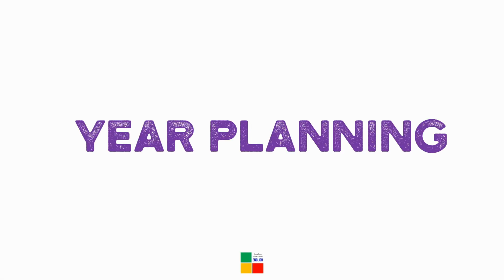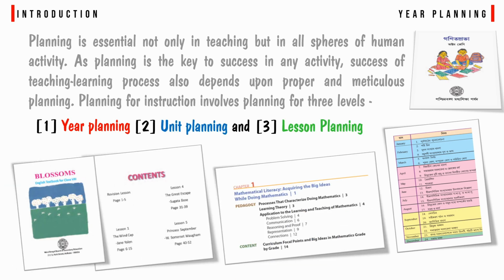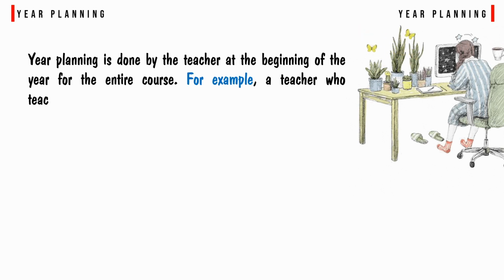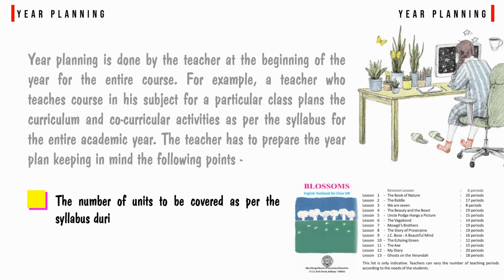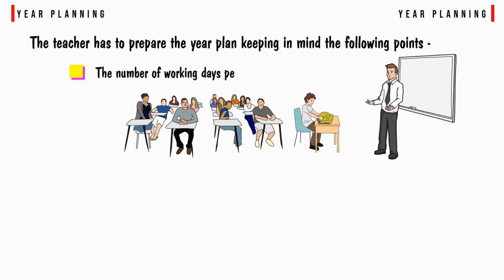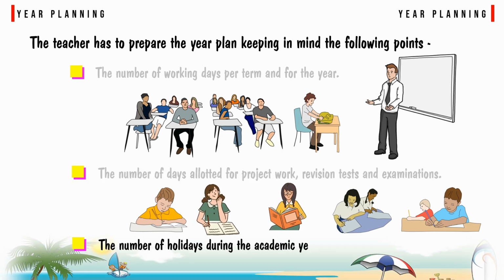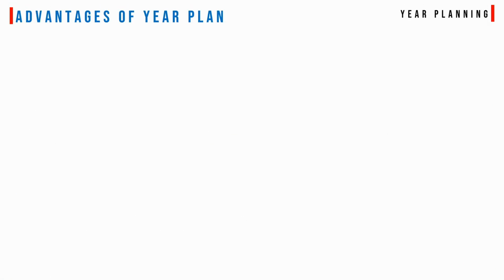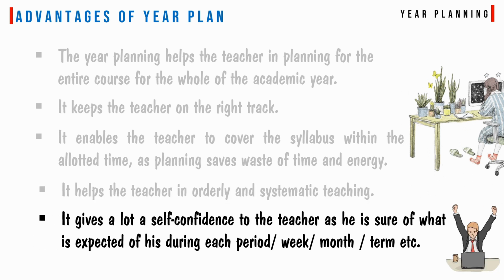Year Planning in teaching || Lesson Planning || tsin-eng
Year Planning
Advantages of year planning